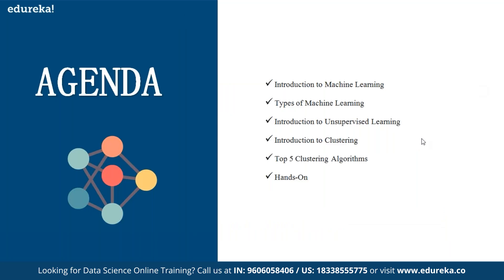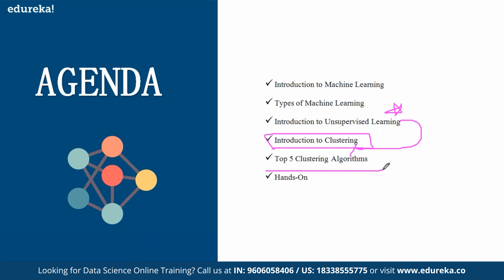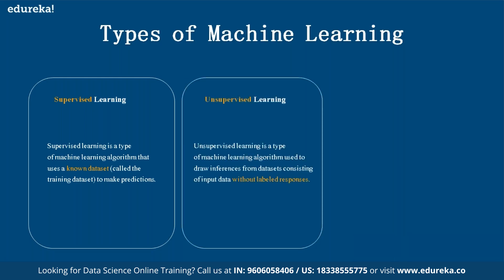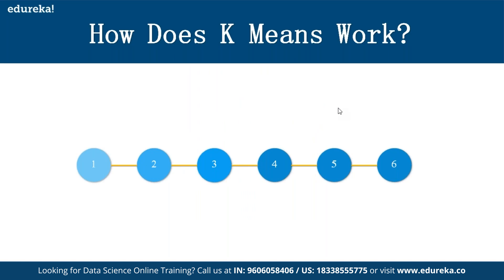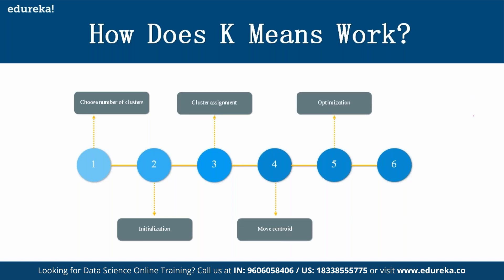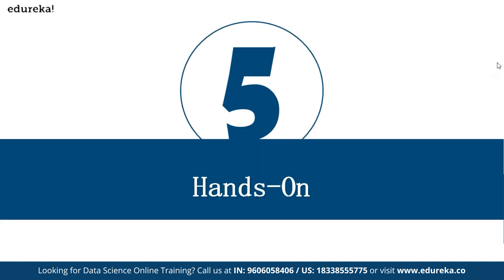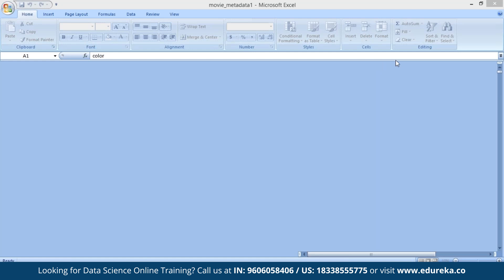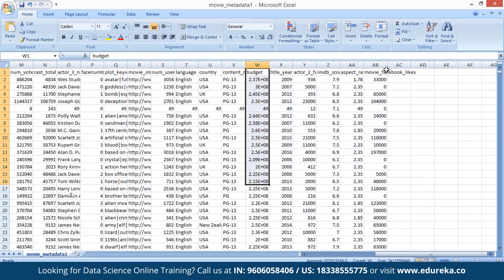Clustering Algorithms | Data Science Algorithms | Edureka | ML Rewind - 3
This Edureka video on "Clustering Algorithms" will help you understand the various aspects of clustering using K Means in Python.

Edureka's Data Science course will cover the whole data life cycle ranging from Data Acquisition and Data Storage using R-Hadoop concepts, Applying modelling through R programming using Machine learning algorithms and illustrate impeccable Data Visualization by leveraging on 'R' capabilities.

Data Science training certifies you with ‘in demand’ Big Data Technologies to help you grab the top paying Data Science job title with Big Data skills and expertise in R programming, Machine Learning and Hadoop framework.

After the completion of the Data Science course, you should be able to:
1. Gain insight into the 'Roles' played by a Data Scientist
2. Analyse Big Data using R, Hadoop and Machine Learning
3. Understand the Data Analysis Life Cycle
4. Work with different data formats like XML, CSV and SAS, SPSS, etc.
5. Learn tools and techniques for data transformation
6. Understand Data Mining techniques and their implementation
7. Analyse data using machine learning algorithms in R
8. Work with Hadoop Mappers and Reducers to analyze data
9. Implement various Machine Learning Algorithms in Apache Mahout
10. Gain insight into data visualization and optimization techniques
11. Explore the parallel processing feature in R

The course is designed for all those who want to learn machine learning techniques with implementation in R language, and wish to apply these techniques on Big Data. The following professionals can go for this course:

1. Developers aspiring to be a 'Data Scientist'
2. Analytics Managers who are leading a team of analysts
3. SAS/SPSS Professionals looking to gain understanding in Big Data Analytics
4. Business Analysts who want to understand Machine Learning (ML) Techniques
5. Information Architects who want to gain expertise in Predictive Analytics
6. 'R' professionals who want to captivate and analyze Big Data
7. Hadoop Professionals who want to learn R and ML techniques
8. Analysts wanting to understand Data Science methodologies.